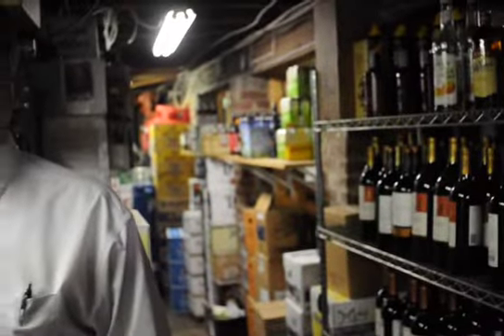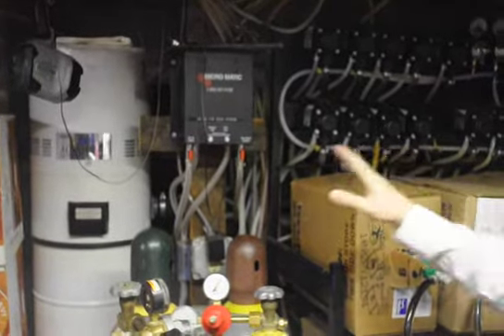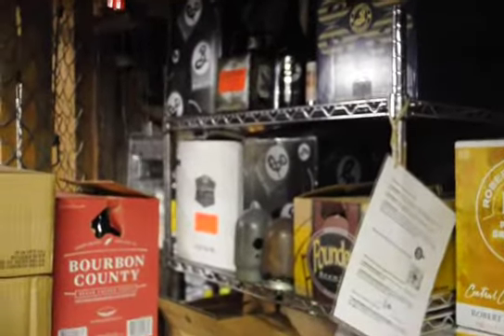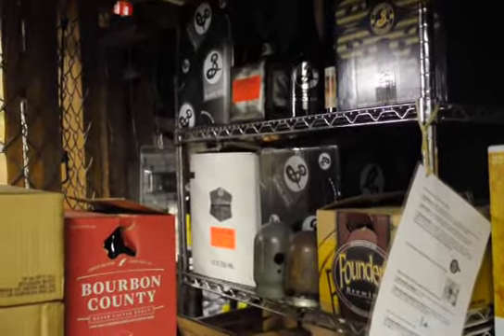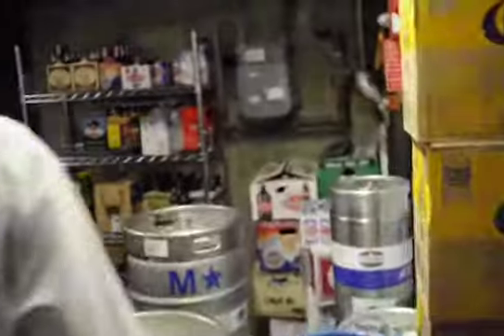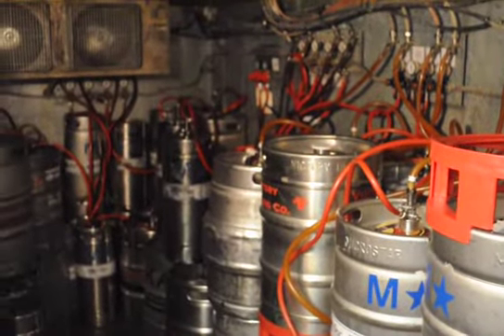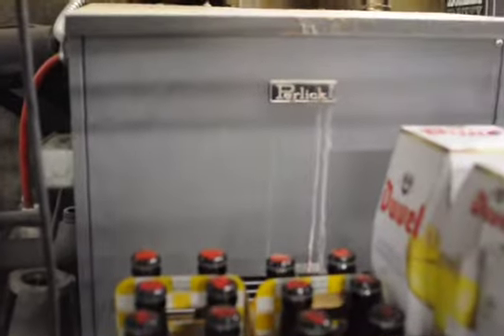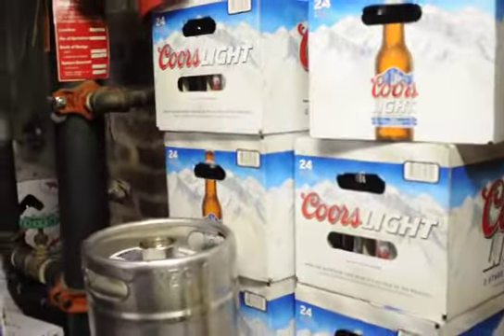Behind the scenes at the Cloverleaf Tavern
Ryan Dorchack, general manager of the Cloverleaf Tavern in Caldwell, takes us into a place the public never sees - the basement of the renowned craft beer bar to show how everything works.